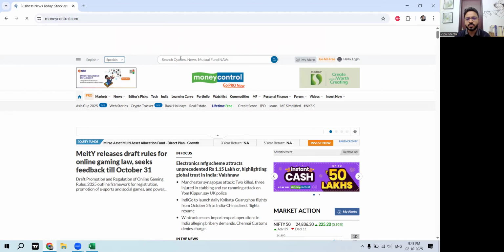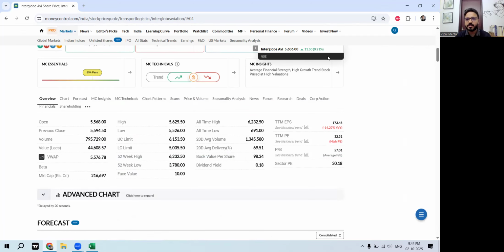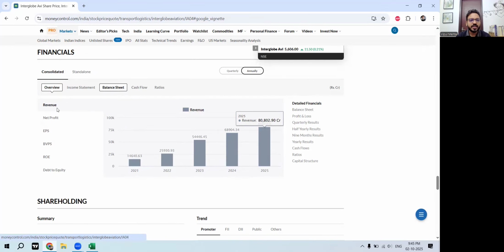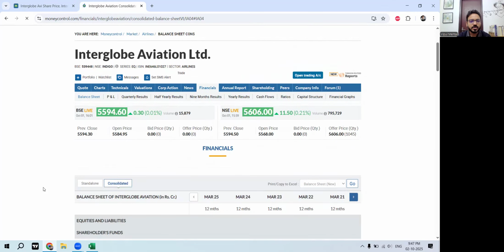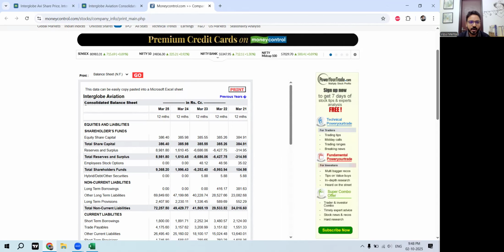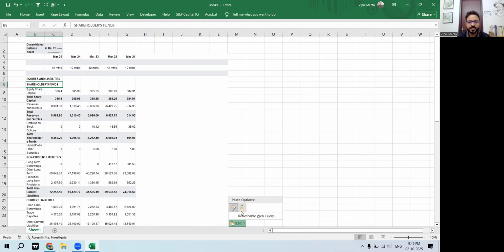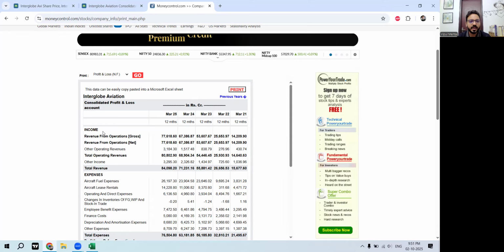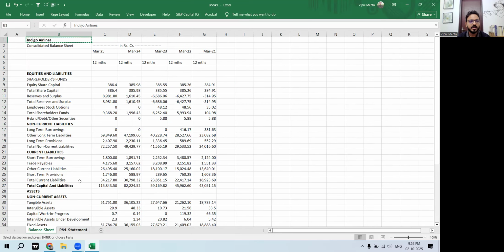1. Instructions on Downloading Financial Statements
This video discusses instructions on downloading financial statements of an Indian publicly listed company from Moneycontrol website.